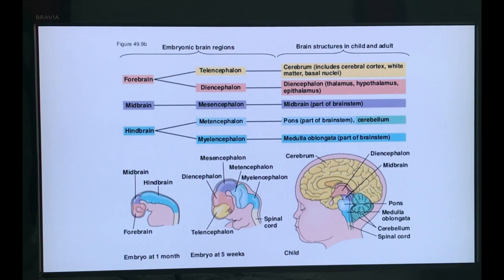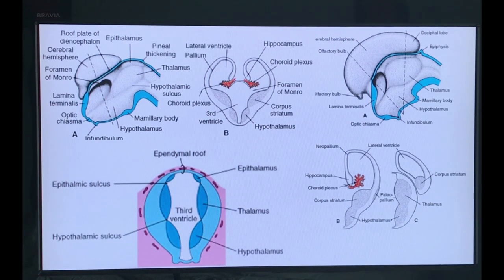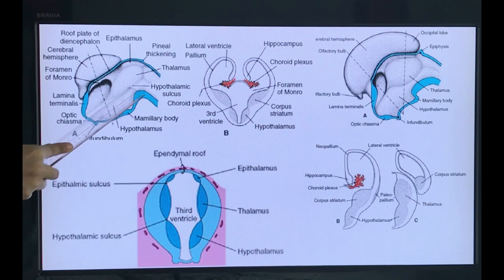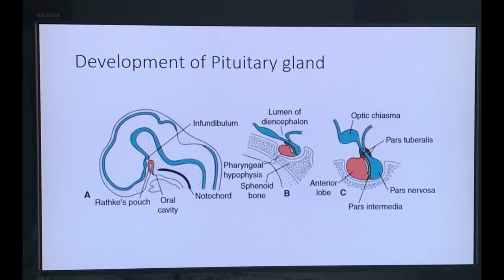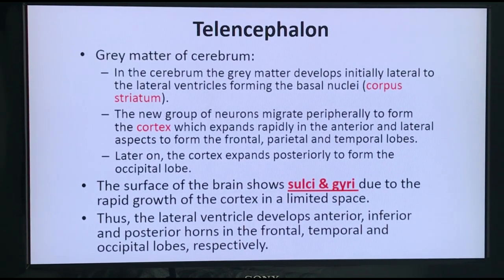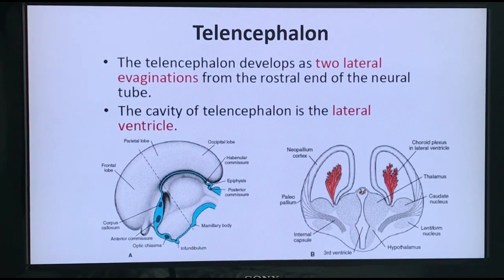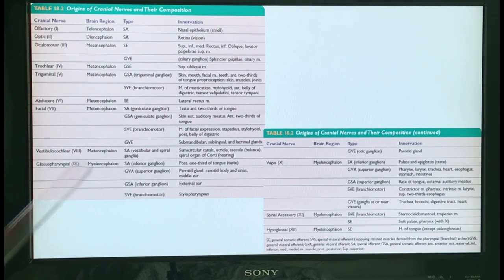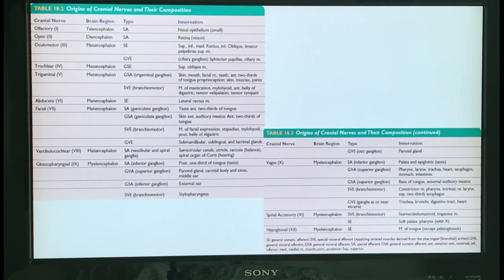CNS Development Part 3/Embryology of Nervous system/ Development of Nervous system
In this video, I have explained the development of Cerebrum, Thalamus, Hypothalamus, and Pituitary gland.
Please watch my previous videos on CNS Development Part 1 & 2